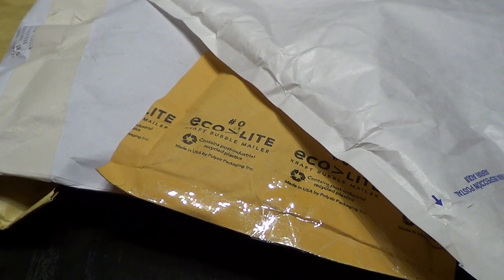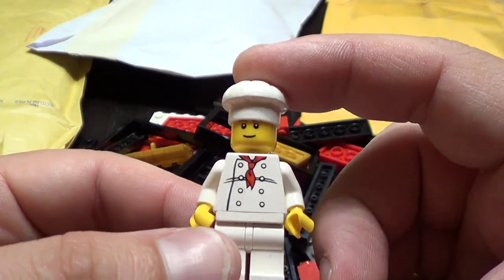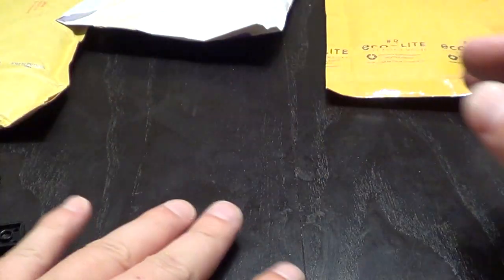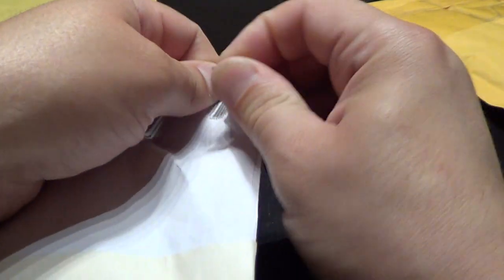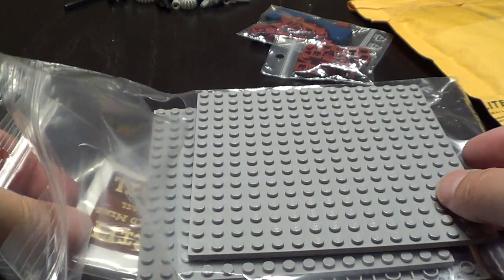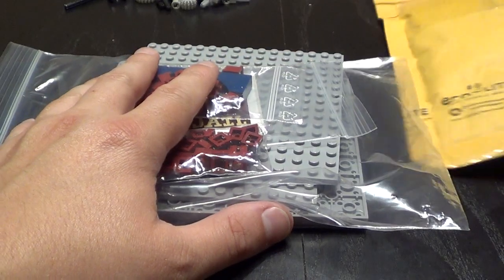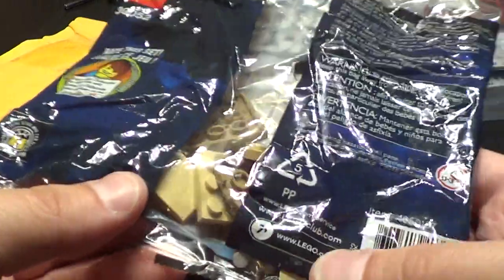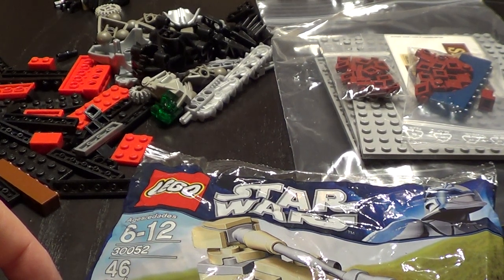Lego Haul 20140630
We do hobby videos of Lego, Star Trek, my little pony, littles pet shop, kreo star trek, Pokémon, other toys and family videos.